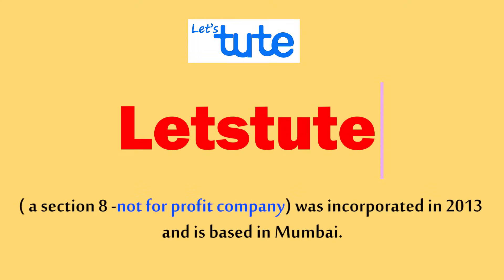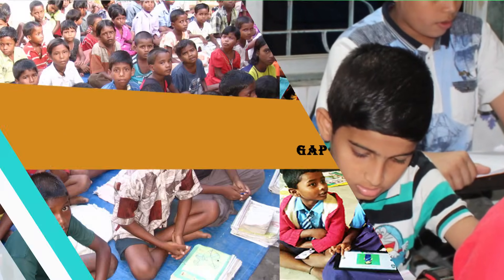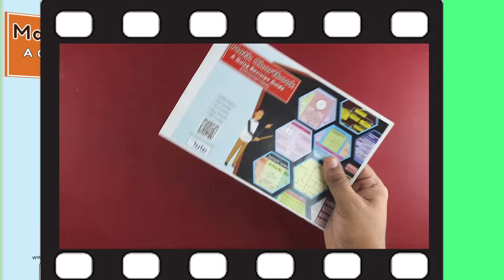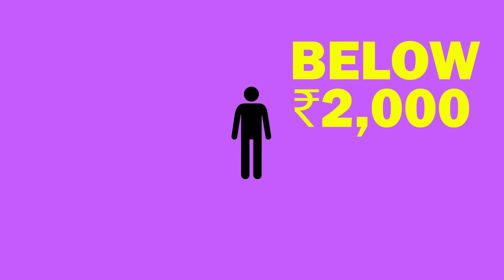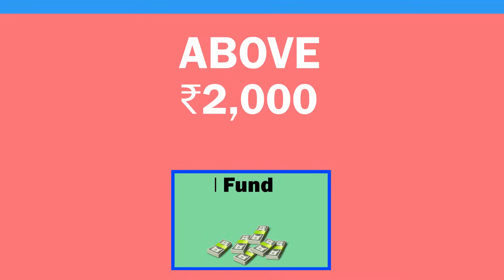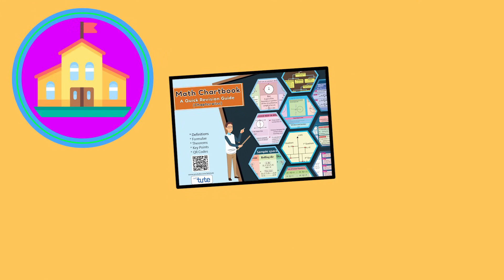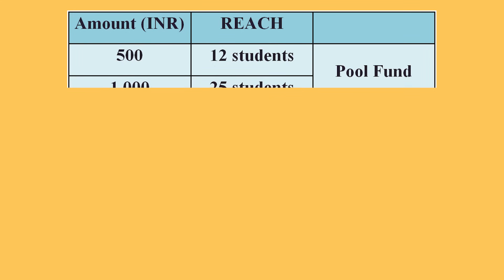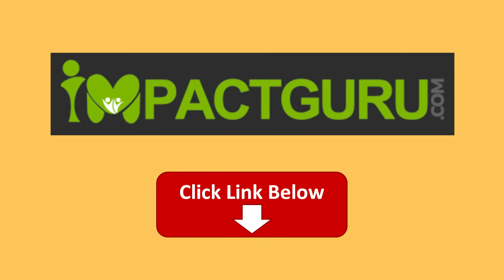Help A Student Learn In A Smart Way Using Digital Education | LetsTute Initiative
Hello All,
Hope you will support us in giving back to the society.

One step towards a smarter learning India!

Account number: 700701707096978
Account name: Universal Learning Aid
IFSC code: YESB0CMSNOC

Our vision is to see every child get quality and equal education. We believe learning should be for life and not just for the exams.

Current scenario:
Where the world is reaching out to space through technology, many students in schools of India are still not using smarter learning tools; which is more efficient and time-saving!

With a view to bringing more acceptability and bridge this gap between traditional and modern learning methods, we have come up with a ‘blended learning’ tool i.e (Print+ Digital).

This new learning tool 'Maths Chartbook'  designed for class 10th (CBSE and Maharashtra Board)  is a unique and exhaustive reference guide for students which has a digital feature of QR codes that enable them to learn through our video content.

Our goal is to distribute this chartbook to 20,000 students of CBSE and Maharashtra Board.

Here's a chance for you to give back to your school

Contribute a sum towards school/students of your choice and in turn, we will distribute Mathematics chartbook of equal value as per your instruction with your photo and/or message to them.

We will distribute this book at a price of Rs. 40 per book (cost includes printing, shipping and to incorporate donor’s photo/message)

We will make sure that the books reach the students/schools..
1. If you are located around any of the schools where we will distribute, you are welcome to personally join us.
2. If you are alumni of a school we can courier the books to you to personally distribute it.
3.We will prepare a complete detailed report of amounts received and schools where books are given to all donors.

About Us:
Let’s Tute a section 8 -not for profit company) was incorporated in 2013 and is based in Mumbai. Our promoter has been very kind to fund the organization from the time of incorporation.

We are a 20 member team that strive to promote digital education and create quality content in audio/visual & written formats in the disciplines of the K-12 segment (Math, Science, and Accountancy). We also make a small attempt to promote Value Education.

Equipment:

1: Green Backdrop Background YouTube Video Shooting
2: DIGITEK® (DTR 550LW) (170 CM) Tripod For DSLR, Camera
3: Godox SB-UBW Series Octa (SB-UBW120 47'') lights
4: Cellphones TriPod t Adapter For Mobile Phone
5: Aerial Acoustic Foam
6: Travel Adapter
7: AmazonBasics Camera Lens Protective Pouches - Water Resistant
8: AmazonBasics Backpack for Cameras and Accessories

Accessories:

1: SanDisk 128GB SD Card - SDSDXXY-128G-GN4IN
2: SanDisk 128GB Extreme Pro SDXC UHS-I Card - C10, U3, V30, 4K
3: Canon EF-S 24mm f/2.8 STM Lens
4: Spe Tulip 58Mm Flower Lens Hood (Black) For Canon Eos
5: Graphic Tablet
6: Microphone with 20ft Audio Cable
7: Headphones for Home & Recording studio
8: Studio Condenser Microphone

Software:

1: Effects and Cinema 4D Lite: 3D Motion Graphics Using CINEWARE
2: Adobe Photoshop CC for Photographers 2018 Paperback